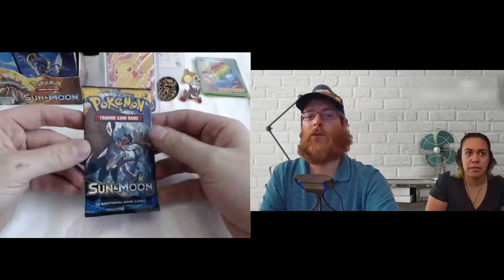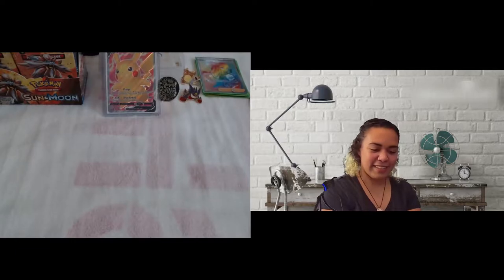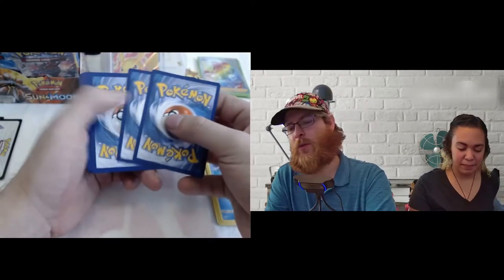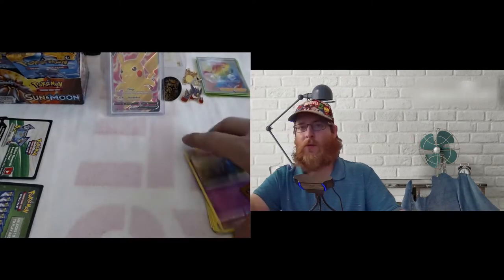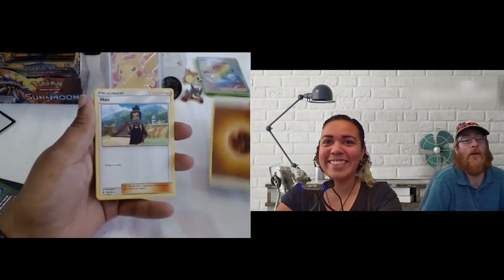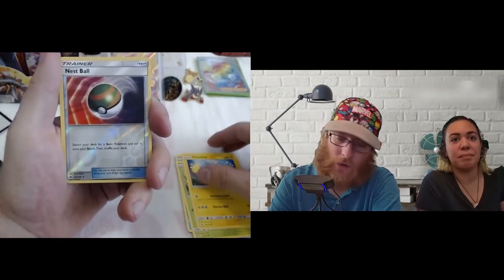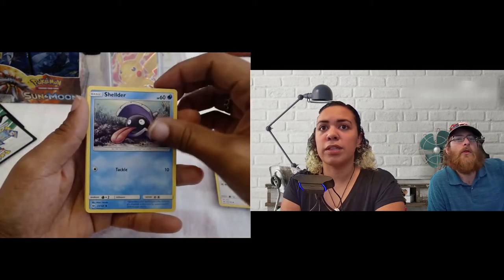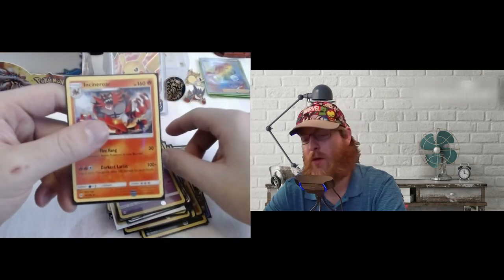unboxing10 Another Pokémon Booster Box!!!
Sun and Moon Base Set Booster Box much love and hope you enjoy!!!